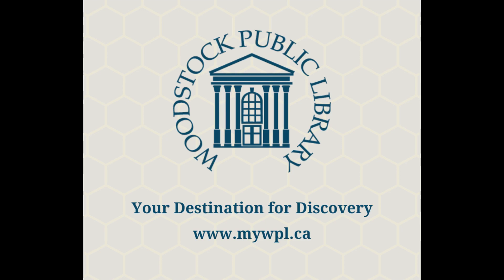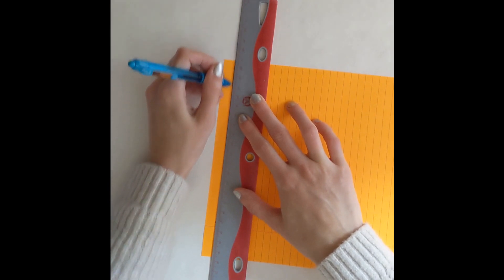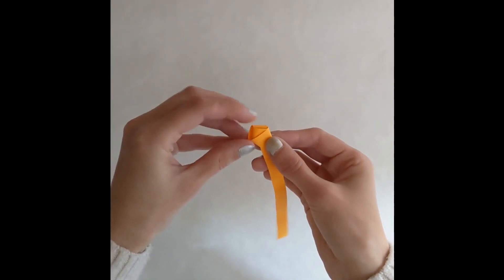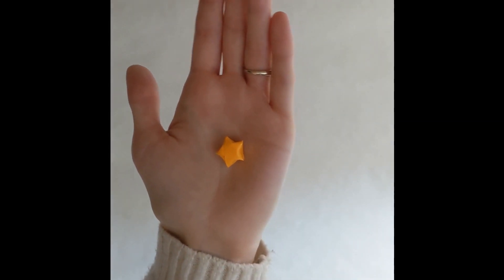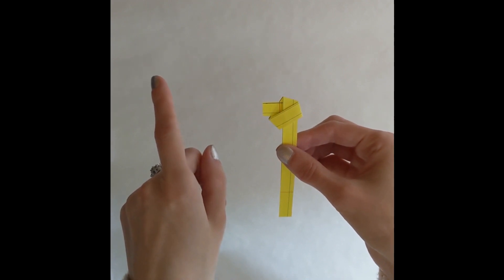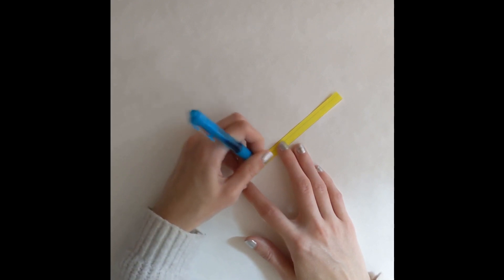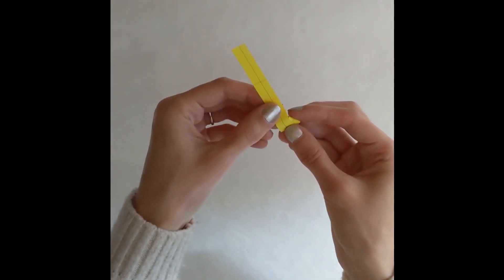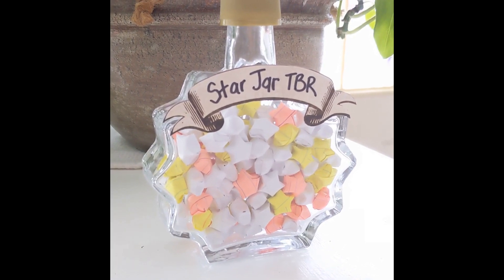Crafty Adults: Star Jar TBR (to be read)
Learn how to make your very own Star Jar TBR - a jar full or origami stars with the titles of books (or movies!) on your "to be read" list written on them.

Jump to 00:04:16 for Common Mistakes.
Jump to 00:06:18 to learn how to make a TBR Star.

How did yours turn out?